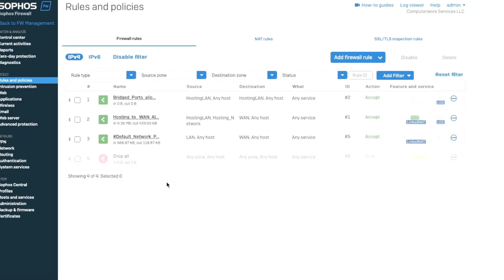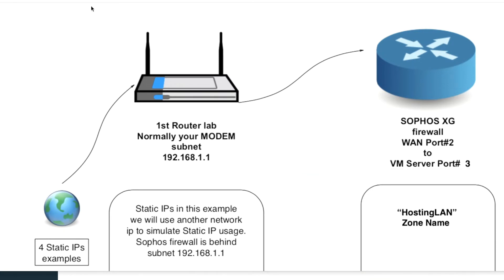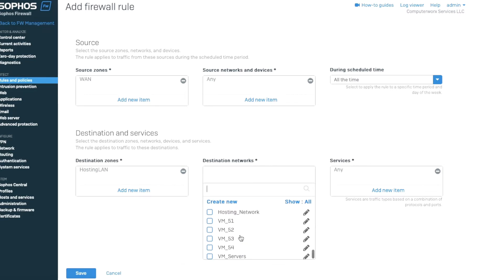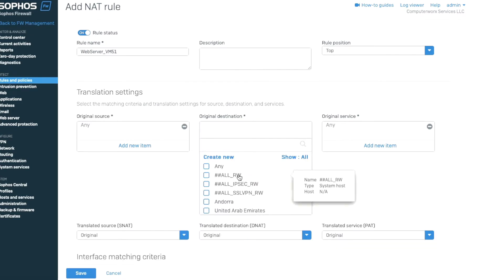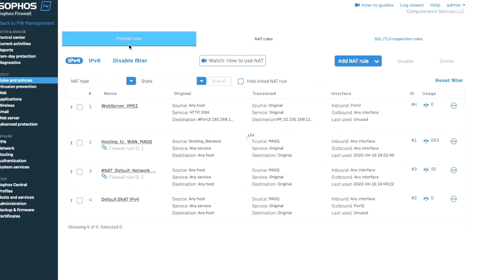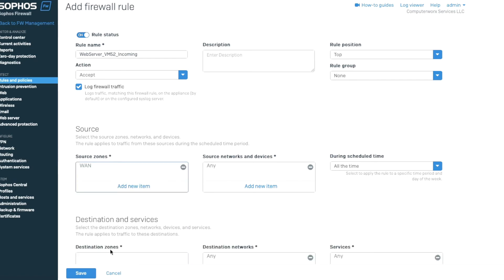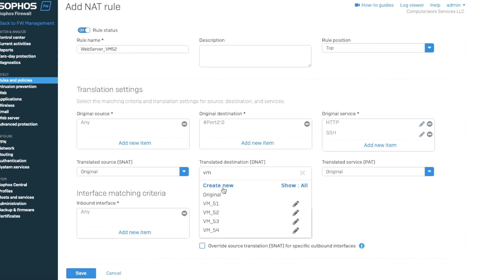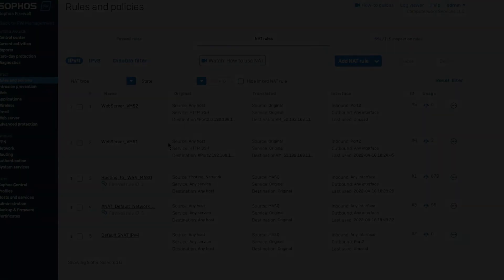Sophos XG DNAT Rules to VMs Part 4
This is 4 part video about setting up Sophos XG firewall with 4 Static WAN (Public) IPs and mapping them to 4 local VMs/Servers. XGS 18.5
Part 1 - Preparation and initial Sophos XGs Firewall setup
Part 2 - Setting up VM/server hosts and ports
Part 3 - Adding Static WAN (PUBLIC) Its to network interface
Part 4 - Mapping Public IP's to Local Web Servers/VMs